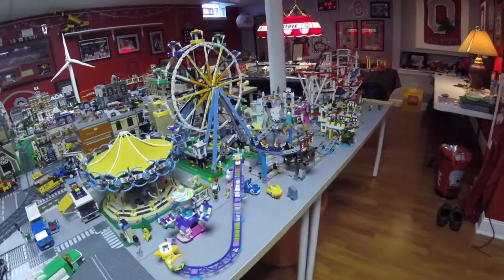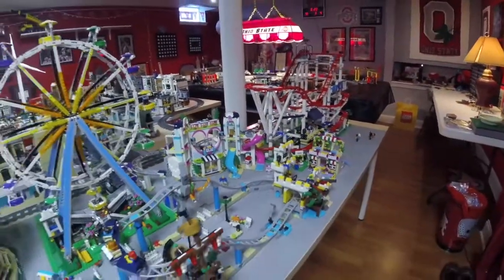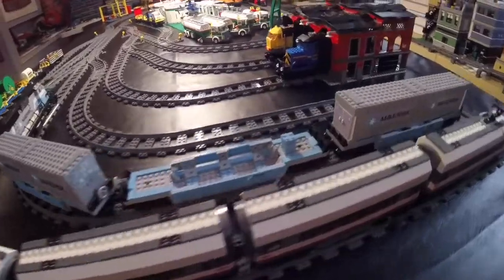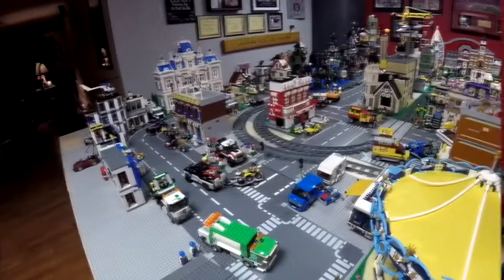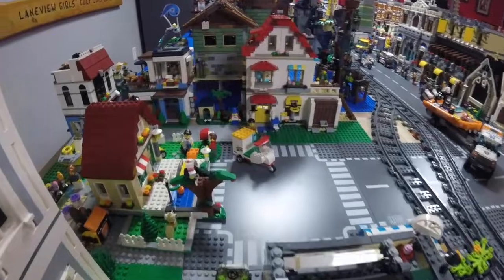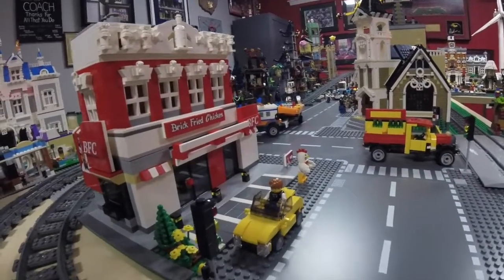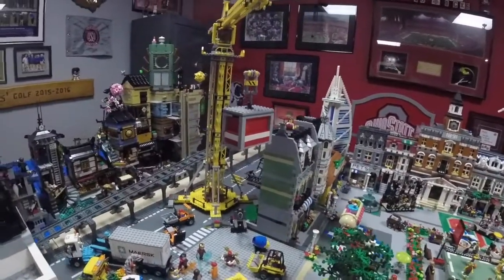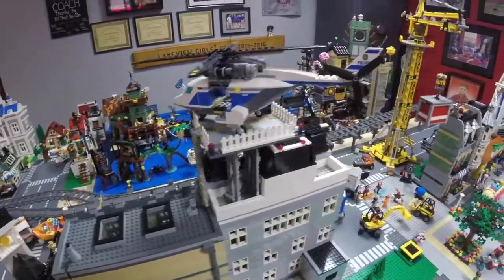Lego City Update 14 by Mike T-Bricker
Sooooo many changes! I'm excited to bring you my latest addition coming in April! If you can guess the MOC i'm working on from the clues I provided in the video, take a stab at guessing in the comment section!